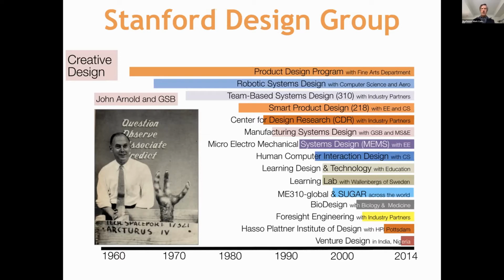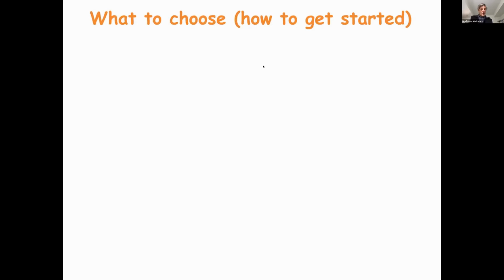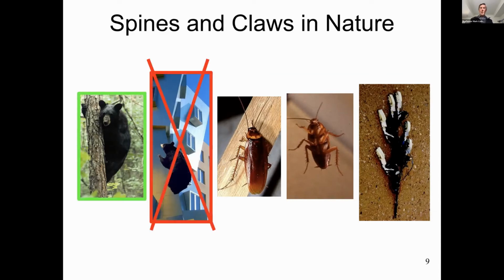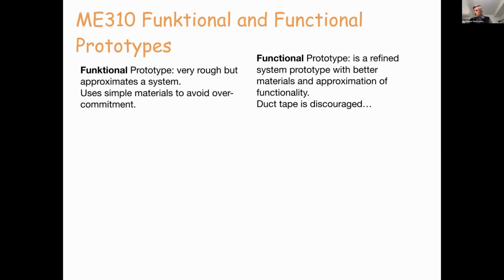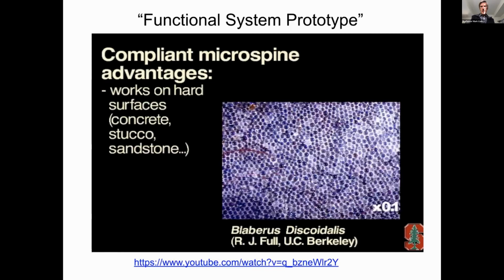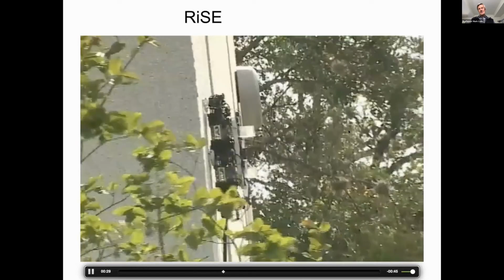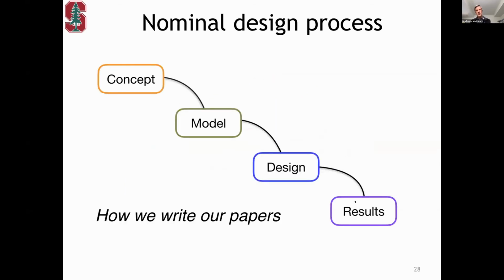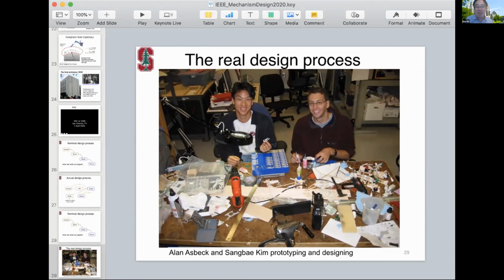Design thinking for robotic mechanisms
Professor Mark Cutkosky from Stanford University

IROS2020 Half-day Workshop: Mechanisms and Design from Inception to Realization
Mechanisms and design are critical to many advances in various fields of robotics. Still, many aspects of the design process are often left out of the reports on the work (like publications and presentations), which focus almost exclusively on the final iteration and its performance. This workshop aims to provide its audience an instructive view into the complete design process of some of the most successful of today's robots, from idea to realization. Invited speaker and contributors will present their work, starting from the original idea that sparked the process, through multiple design iterations (including failed prototypes and lessons learned), and finally arriving at the "demo unit". The workshop will illustrate this process in multiple domains. Instead of focusing on a particular research advancement, presentations and contributions will center on the process of design as fundamental to many areas, and illustrate it through multiple novel mechanisms and robots at the leading edge of the state of the art.